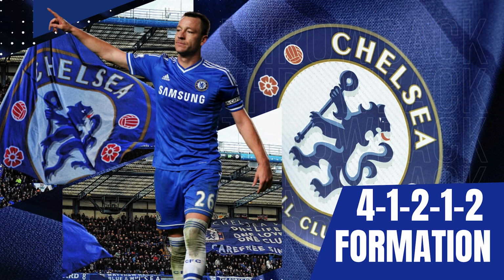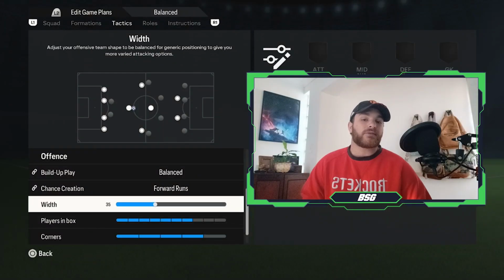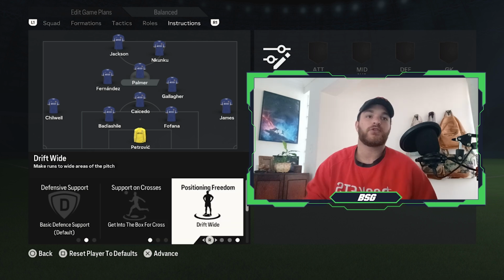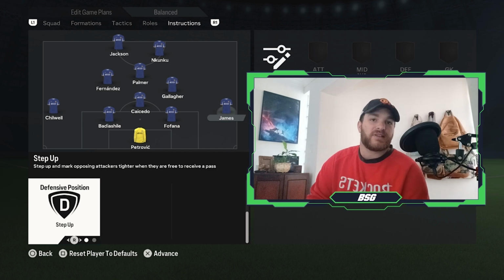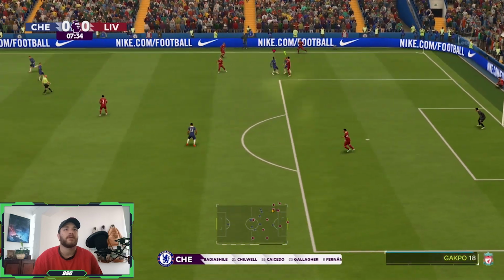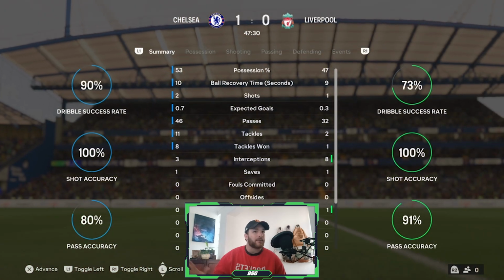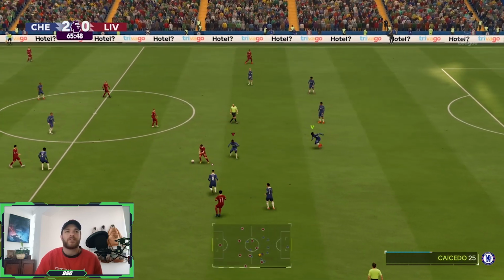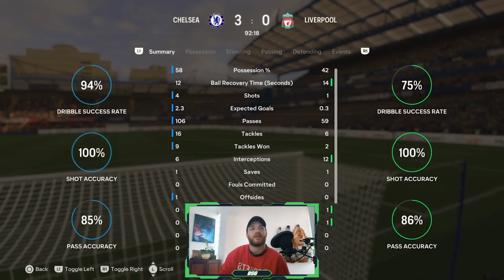Recreate Ancelotti's Free-Flowing Attacking Chelsea 2009/10 Tactics | EA FC 24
Discover the tactical brilliance of Carlo Ancelotti and how he shaped Chelsea’s free-flowing attacking play during the 2009/10 season in this EA FC 24 tactical breakdown. This video delves into Ancelotti’s strategic approach, focusing on the team’s preferred formation, key player roles, and tactical principles. Learn about the defensive organization, quick transitions, and fluid attacking play that define Chelsea’s gameplay under Ancelotti, and how to replicate these tactics in EA FC 24.

### Formation Overview

Preferred Formation: 4-3-3 (Diamond)

Carlo Ancelotti’s tactical approach with Chelsea in the 2009/10 season was built around a dynamic 4-3-3 diamond formation. This setup ensured a strong defensive base, creative midfield play, and a potent attacking trio.

Defensive Line

- Center-Backs: The two central defenders provided stability and resilience. They maintained a strong defensive line, won aerial duels, and distributed the ball effectively from the back.
- Full-Backs: These players offered width and support in both defense and attack. They were crucial for overlapping runs, delivering crosses, and providing defensive cover on the flanks.

Midfield Diamond

- Defensive Midfielder: The deep-lying playmaker provided a shield for the defense, broke up opposition play, and initiated attacks with precise passing.
- Central Midfielders: The two central midfielders balanced defensive duties with attacking support. They facilitated quick transitions, maintained possession, and linked up play effectively.
- Attacking Midfielder: Positioned at the tip of the diamond, the attacking midfielder was the creative force, linking up play, making key passes, and supporting the forward line.

Attacking Trio

- Wingers: These players provided width, pace, and creativity. They stretched the opposition defense, delivered crosses, and cut inside to create goal-scoring opportunities.
- Central Forward: The lone striker was tasked with finishing chances, holding up the ball, and pressing the opposition defenders. This player had to be versatile, capable of leading the line effectively and participating in quick transitions.

### Tactical Principles

Defensive Solidity: Chelsea’s defense under Ancelotti was characterized by discipline, organization, and resilience. The team maintained a compact shape, closing down spaces and minimizing the opposition’s goal-scoring opportunities.

Quick Transitions: Upon regaining possession, Chelsea transitioned rapidly from defense to attack. This involved quick, direct passes to exploit spaces behind the opposition’s defense, catching them off guard.

Midfield Dominance: The midfield diamond ensured control of the game by balancing defensive duties with creative playmaking. They facilitated quick transitions, maintained possession, and linked up play effectively.

Fluid Attacking Play: The attacking players interchanged positions fluidly, creating dynamic movement and making it difficult for defenders to mark them. This fluidity allowed Chelsea to exploit spaces and create goal-scoring opportunities.

High Pressing: Chelsea employed a high-pressing system to disrupt the opposition’s buildup play. Forwards and midfielders pressed aggressively, forcing errors and regaining possession in advanced areas.

Set-Piece Efficiency: Chelsea was highly effective in set-piece situations, utilizing well-rehearsed routines to create goal-scoring opportunities. This was a key component of their attacking strategy.

### Key Player Roles

- Goalkeeper: Commanded the area, made crucial saves, and initiated play from the back with accurate distribution.
- Center-Backs: Provided defensive solidity, won aerial duels, and played accurate passes to initiate attacks.
- Full-Backs: Offered width and support in attack while ensuring defensive solidity.
- Defensive Midfielder: Disciplined, excellent at breaking up play, distributing the ball, and providing cover for the defense.
- Central Midfielders: Creative and dynamic, capable of making key passes, and linking midfield and attack effectively.
- Attacking Midfielder: Creative, capable of making key passes, and linking midfield and attack effectively.
- Wingers: Fast, creative, able to provide width, deliver crosses, and cut inside to create scoring opportunities.
- Central Forward: Versatile, clinical in finishing, capable of holding up the ball, and leading the press effectively.

Other Stuff…